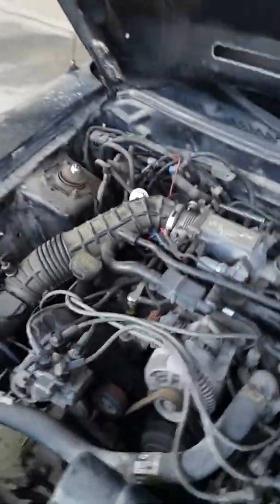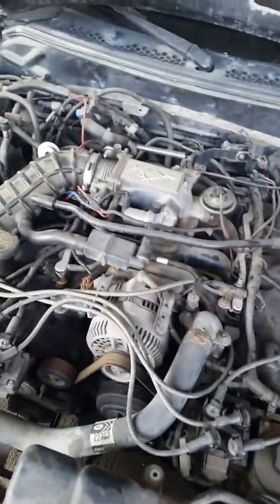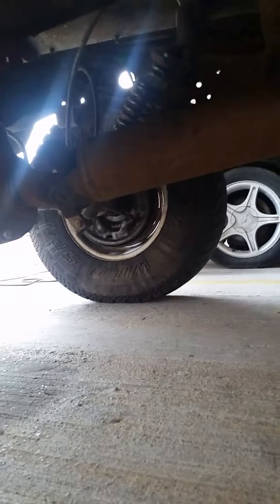A little update on dead horse!!!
Just a little update guys I'm give you on tomorrow's full length video keep a lookout